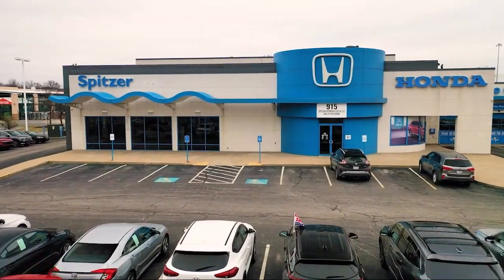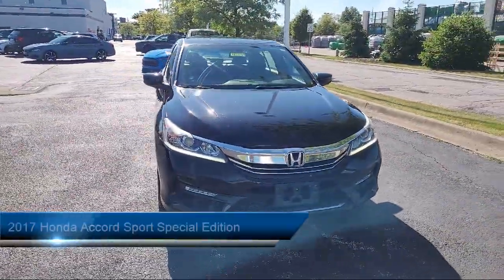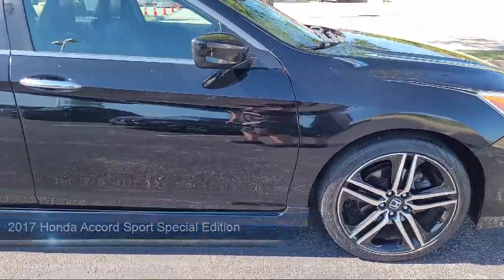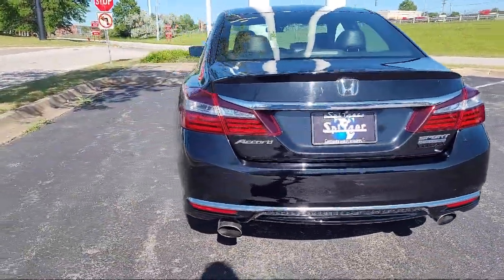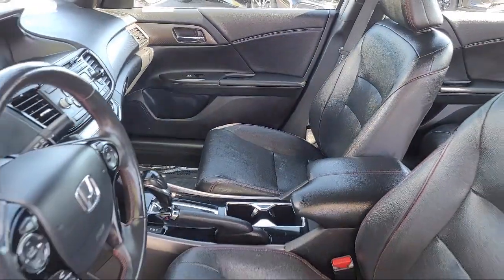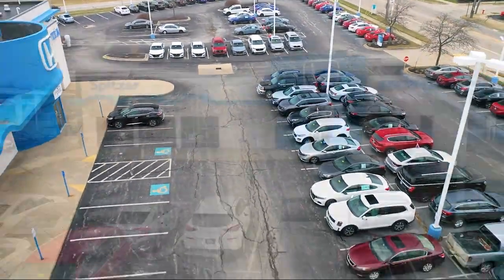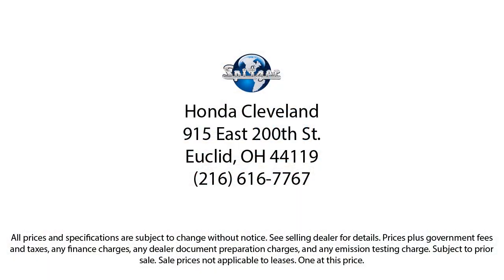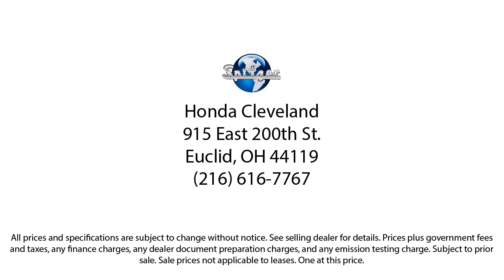2017 Honda Accord Sport Special Edition Sedan Euclid Cleveland East Cleveland Cleveland Heights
2017 Honda Accord Sport Special Edition Sedan Stock Number: 2926EUX Vin:1HGCR2F11HA037144.